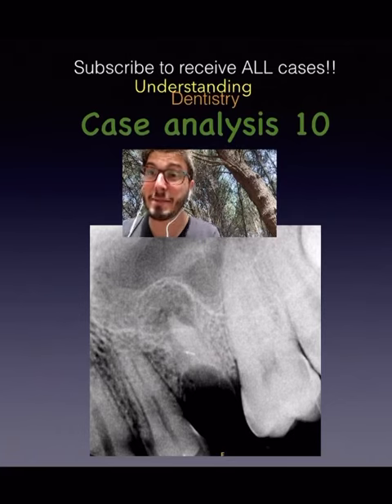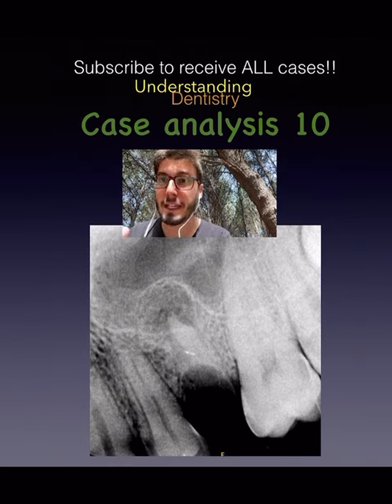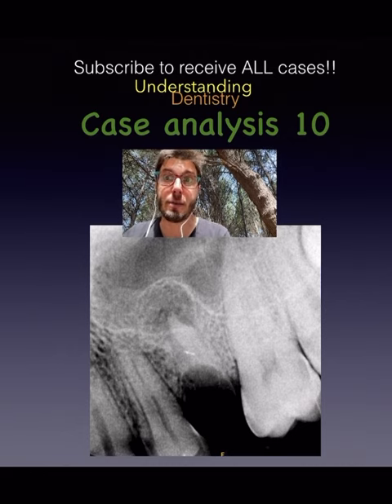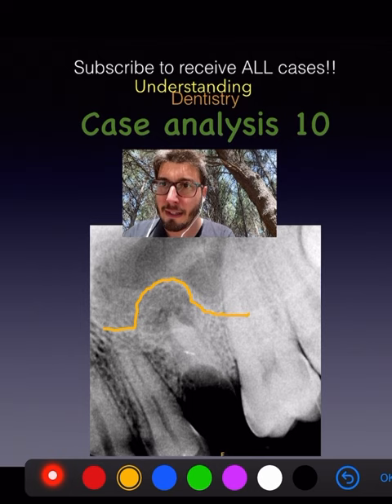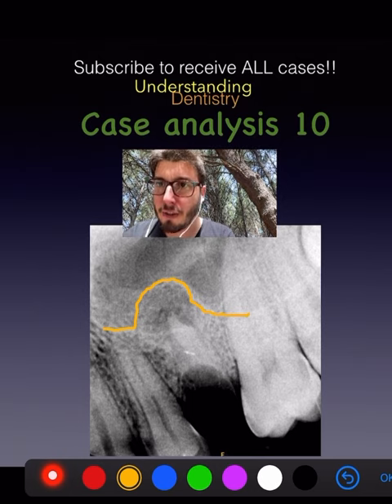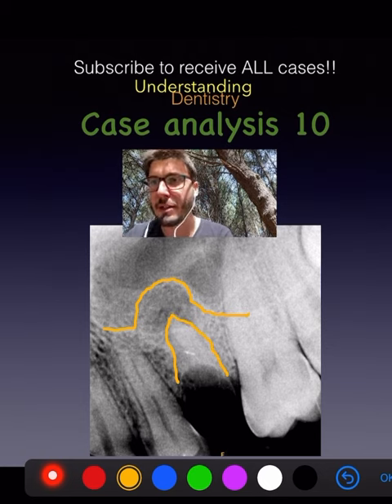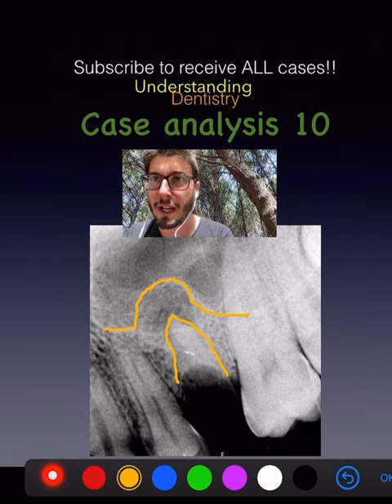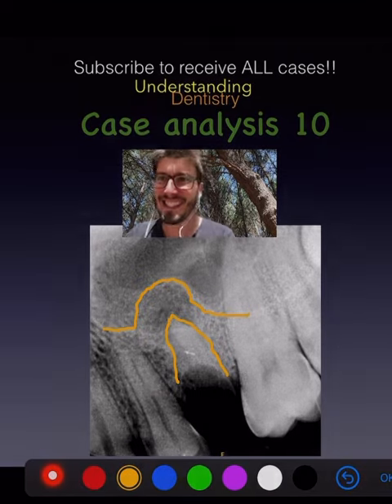Which lesion is this? (Case 10 - Dental Quiz - Radiology)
To-the-point Dental Quiz of Oral diagnosis and Radiology

dentistry dentalstudenteducation oralandmaxillofacialsurgery dentalimage dentalstudents Dental radiograph dental student dental xrays Periapical dental student vlog first year dental student Periapical radiolucency Dental lesions Dental exams Dental quiz Radiolucent lesions of jaw Radiolucent vs radiopaque Bone lesion Bone cyst Periapical cyst dental school dental school vlog how to get into dental school